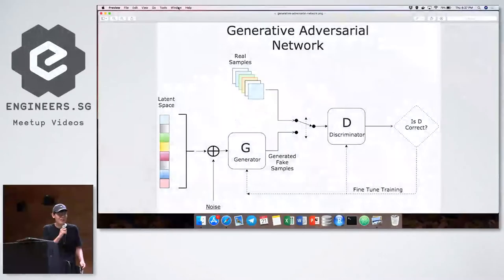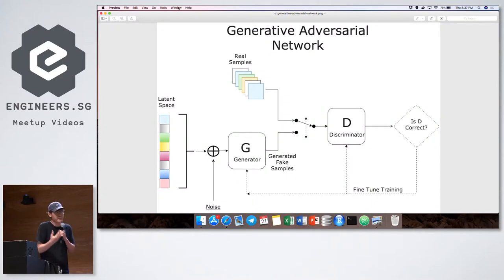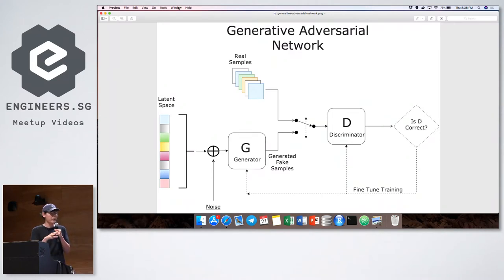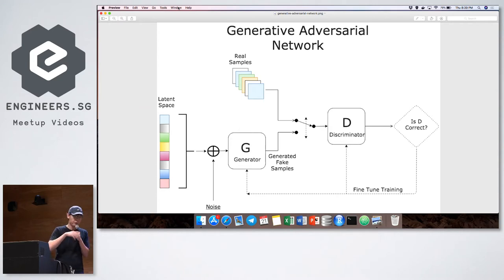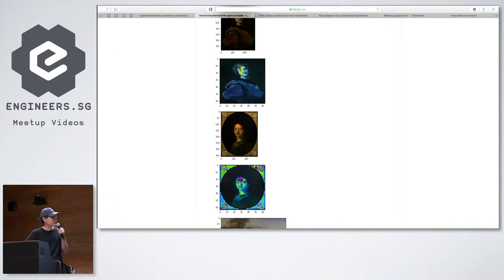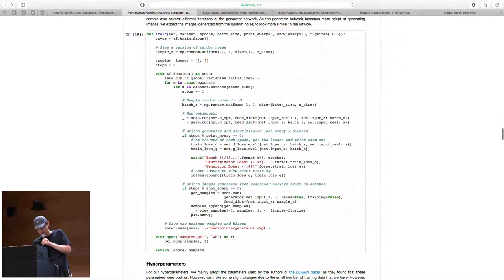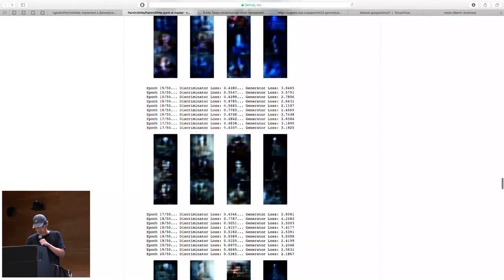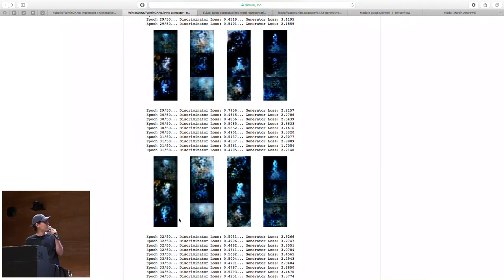Generative Adversarial Network - TensorFlow and Deep Learning Singapore